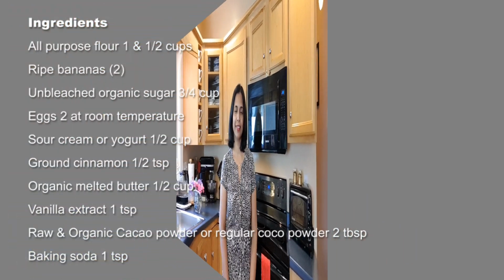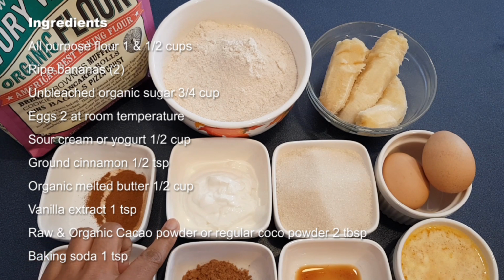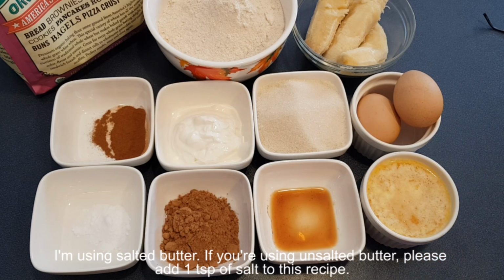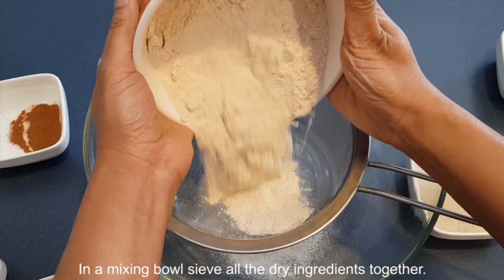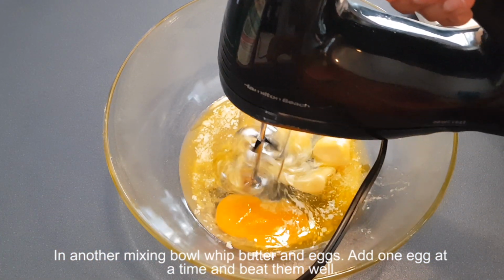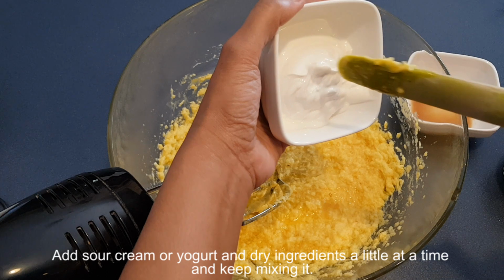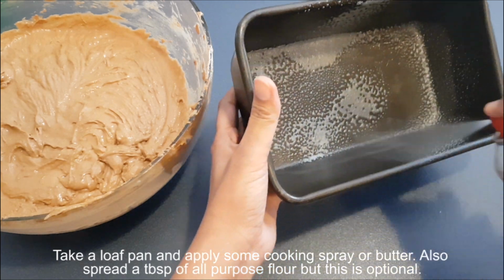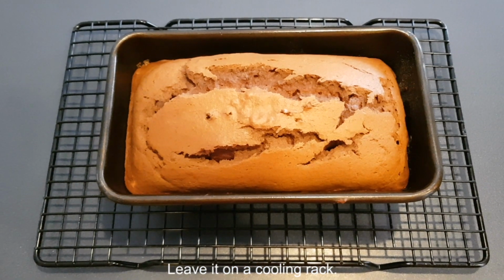Soft Chocolate Banana Bread